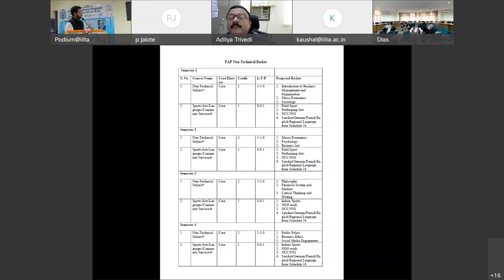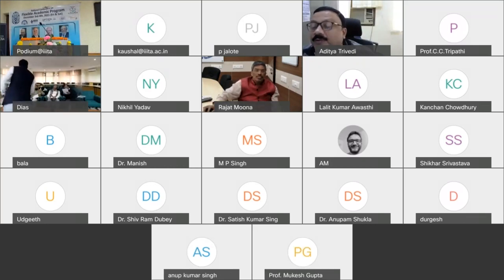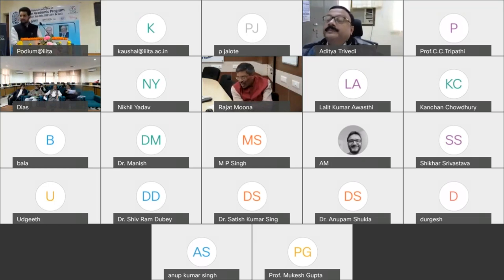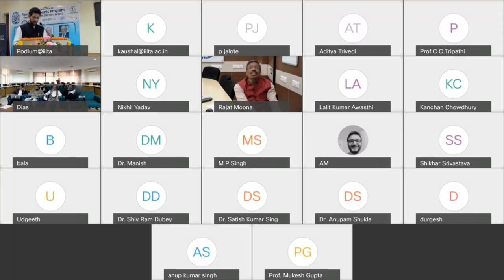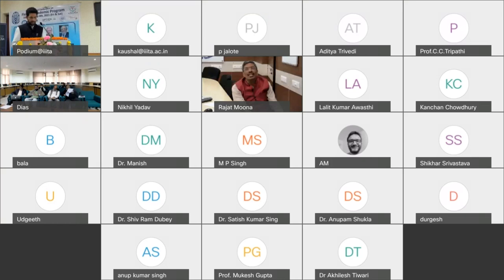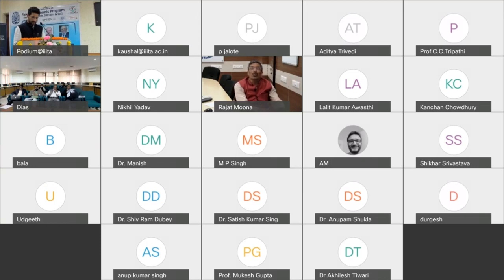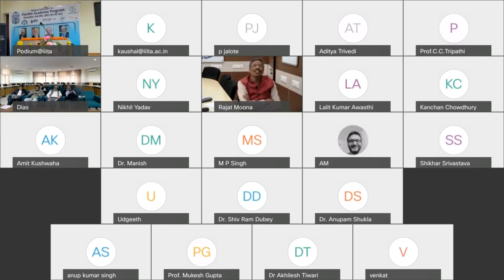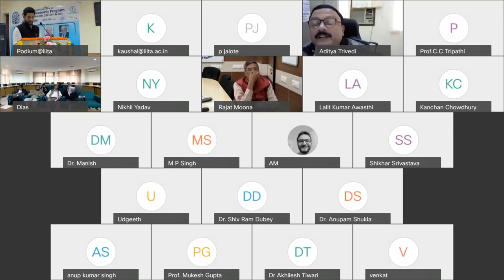Prof. Rajat Moona, Director IIT Bhilai